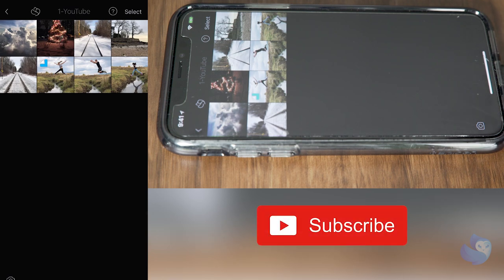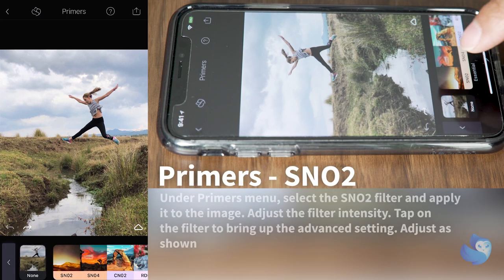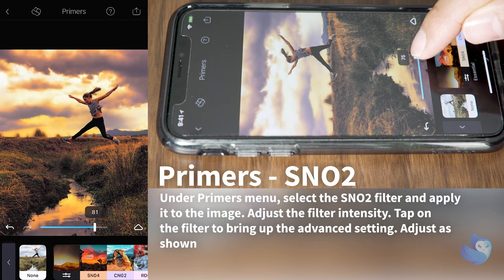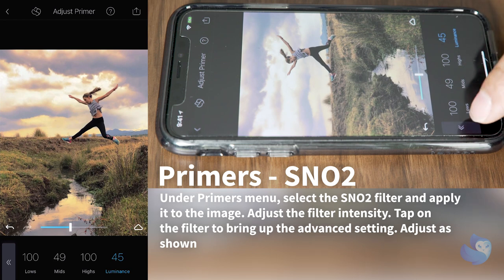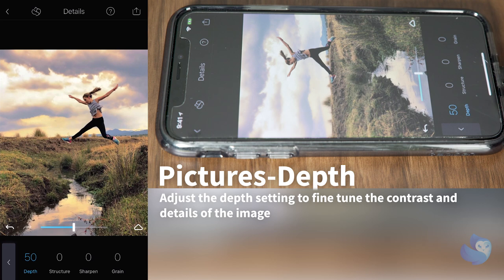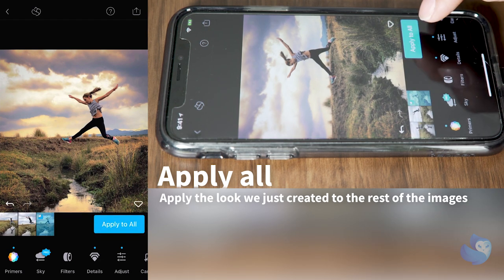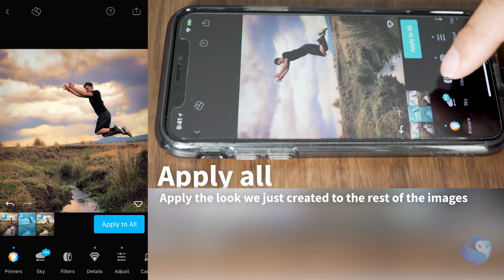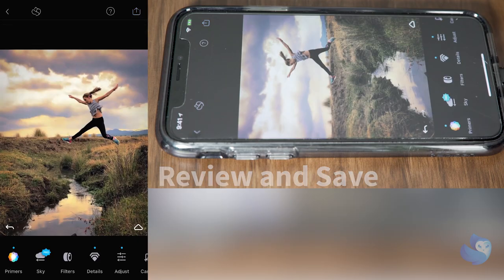enlight Quickshot photo editor tutorial - Apply edit to muliple images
enlight quickshot photo editor tutorial: Learn how to edit multiple pictures and how to apply a primer filter. Learn how to add a vignette,  and also how to create a cinematic look with one of the multiple primer filters provided in the app. Once you edit a picture ,super easy copy your edit settings to multiple pictures.
 I will show you my editing style so you can develop your own style. Quickshot app is the latest cool app from enlight. It is packed with all kinds of filters for you to try.

 Keep practicing and creating your work to make cool pics for instagram , upload your pictures to pics art or any other social media application.

Don't forget guys, if you like this digital photography tutorial please "Like", "Favorite," and "Share" it with your friends to show your support - it really helps us out!

    Music Thomas vx
    Category  Music

Get the newest version of Enlight by visiting iTunes or Google Play
Category
Education